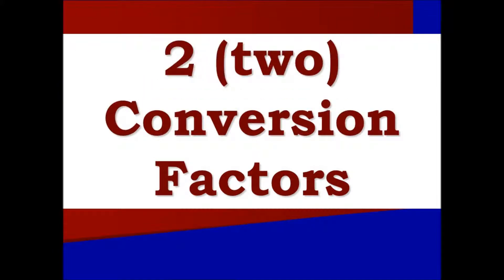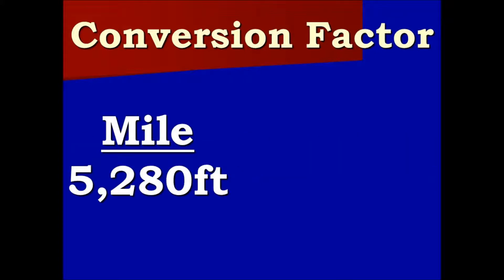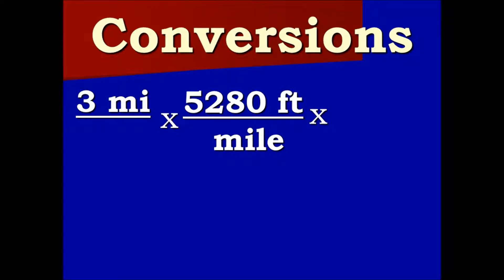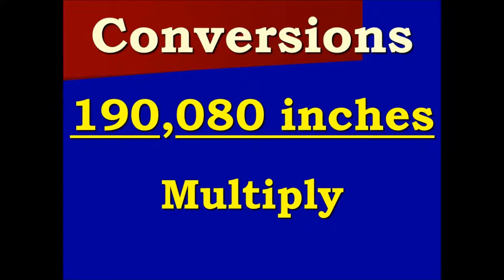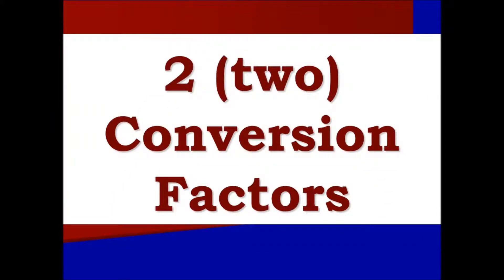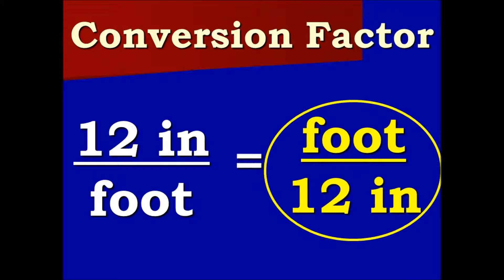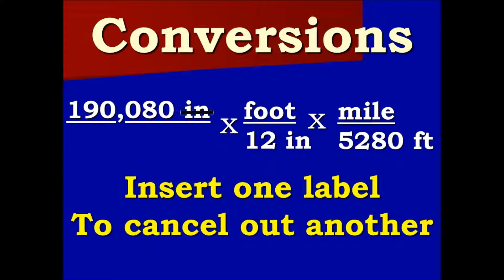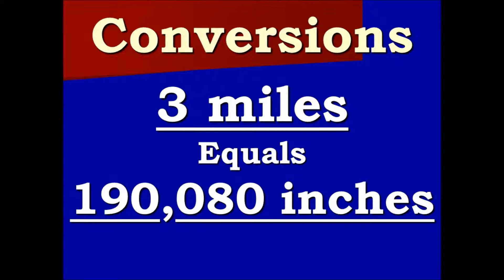How to convert between inches and miles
This video shows how to convert from inches to feet to miles and back again.  United States standard length measurements.